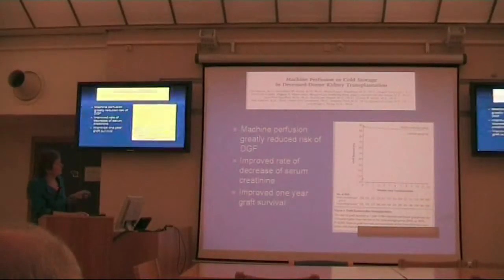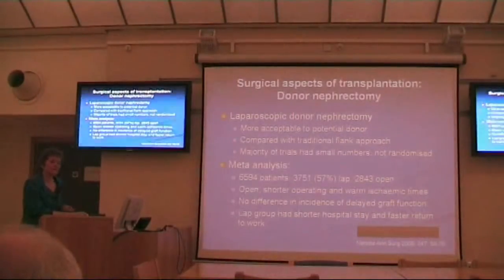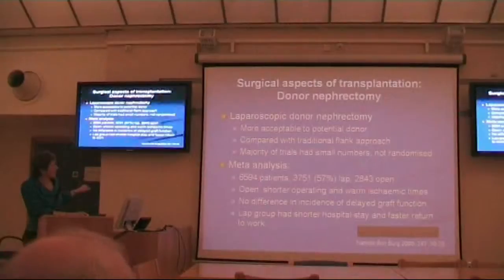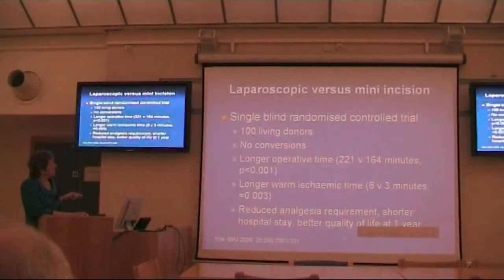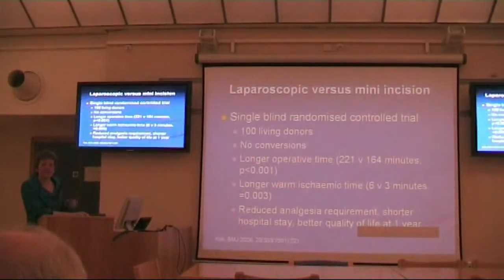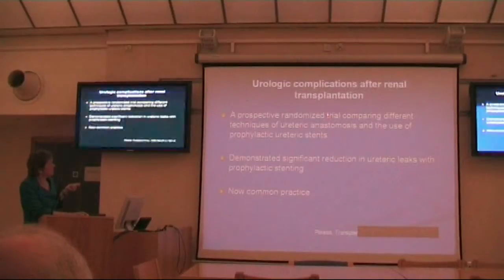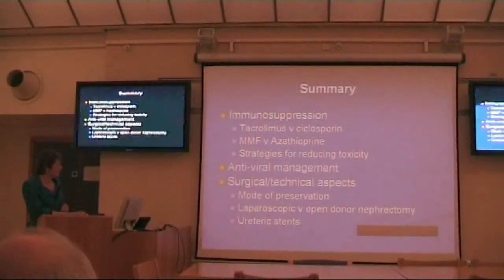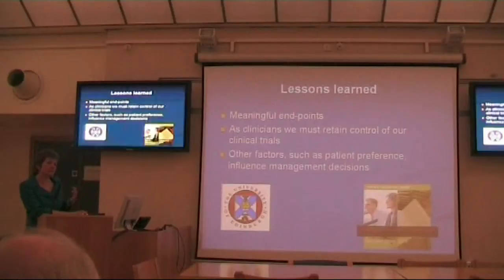Transplant, Ms Lorna Marson (Edinburgh Royal Infirmary) Part 3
SYMPOSIUM 2, TRIALS THAT CHANGED PRACTICE. 2010 SARS at Royal Free Hospital.